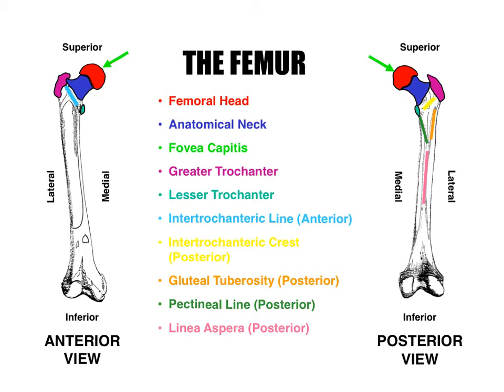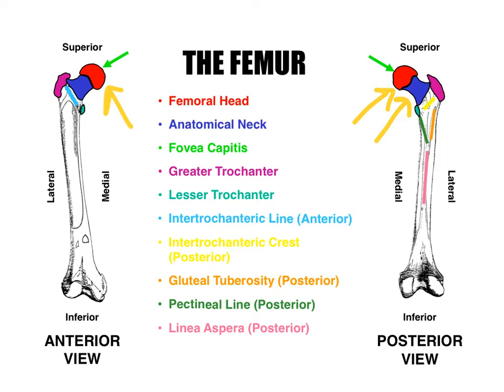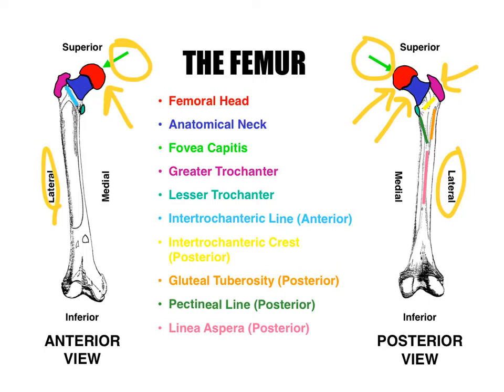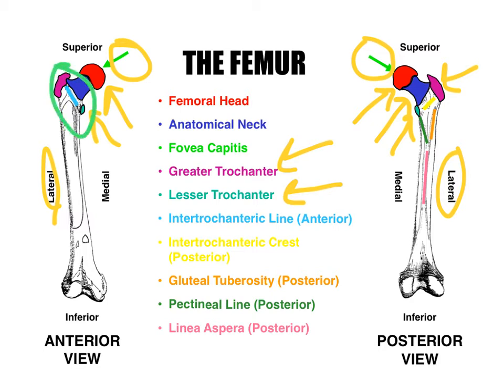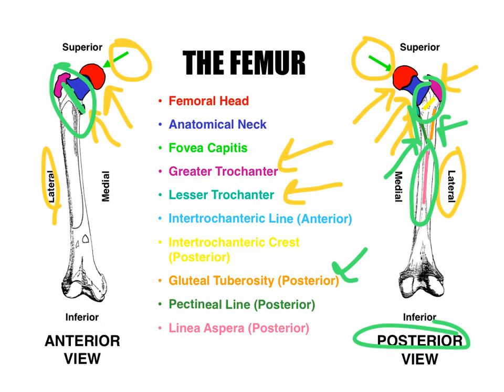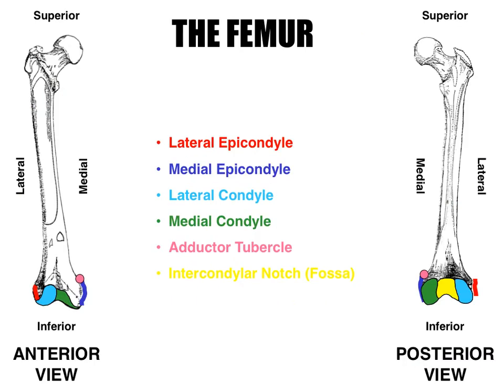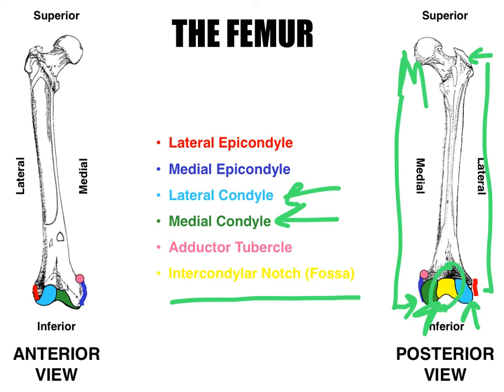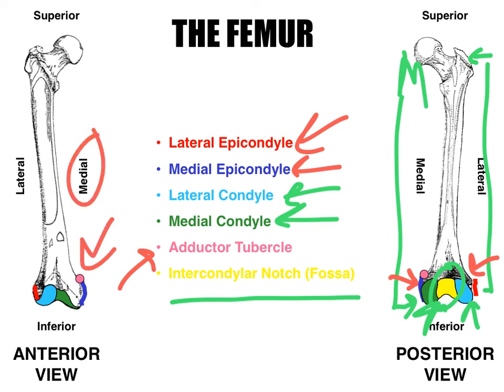Femur-Bone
Attachment points, bone, femur